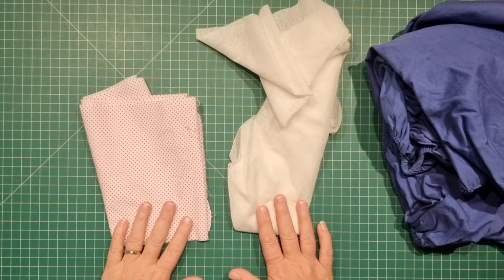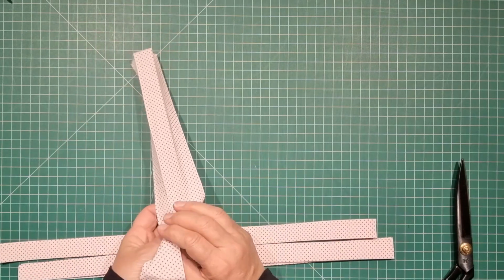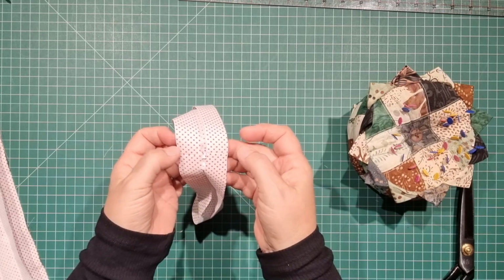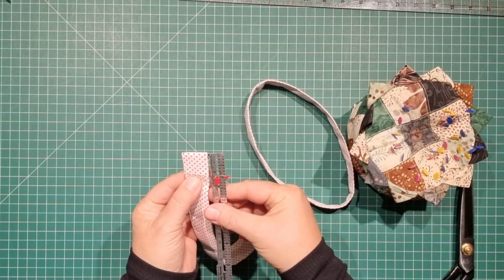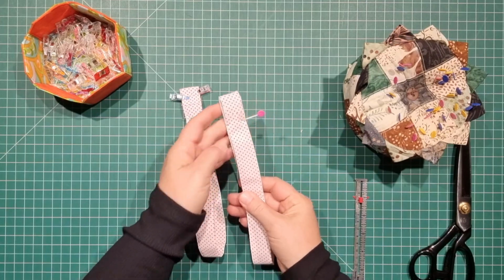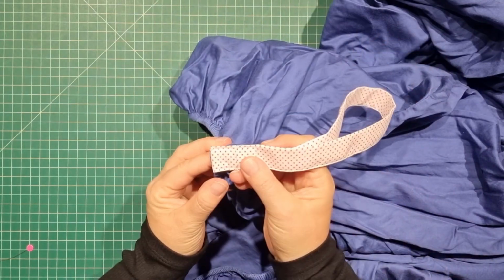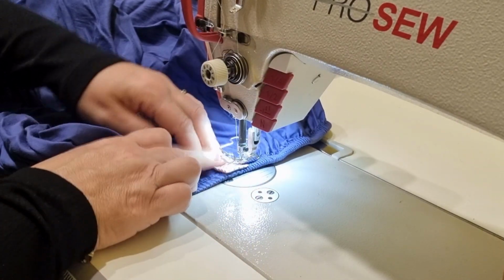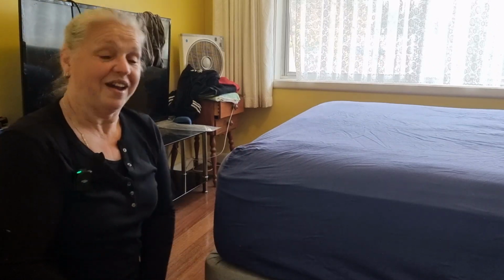How to sew fitted bed sheet wristlet straps to easily cover your mattress stays grippers pulls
How many times have you struggled with your fitted bed sheets?  I know I have trouble all the time pulling the tightly fitting corners over my mattress.
In this video, I'll show you how to make loops that easily fit over your wrists to help you pull the fitted sheet corners easily onto your mattress.

The following products are for Amazon Australia